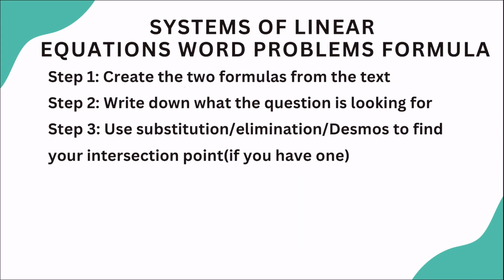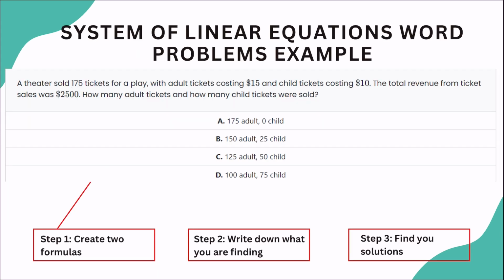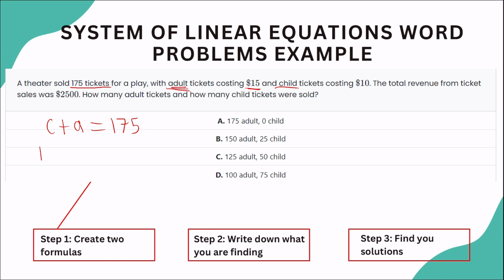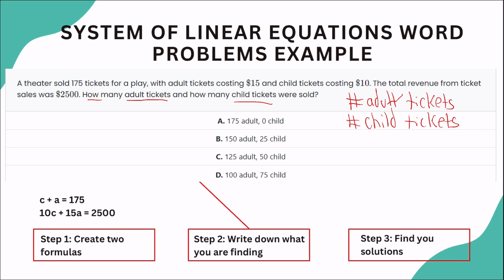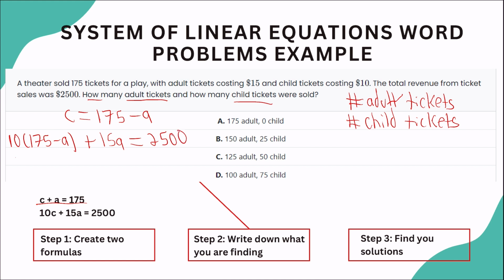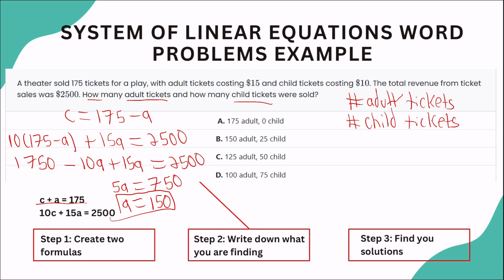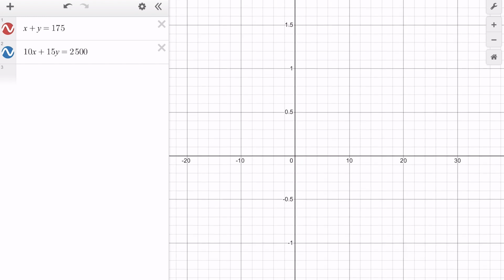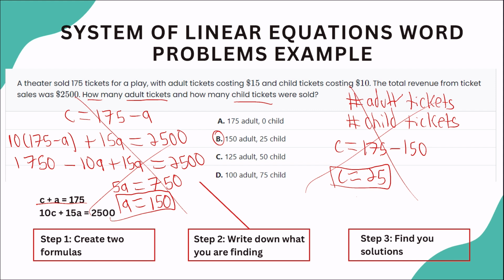SAT Math: Systems of Linear Equation Word Problems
In this video we go over how to solve Systems of Linear Equation Word Problems, which is worth 7 points on the SAT Math section. We go over how to identify these questions, build a formula for them, and go through an example one together.